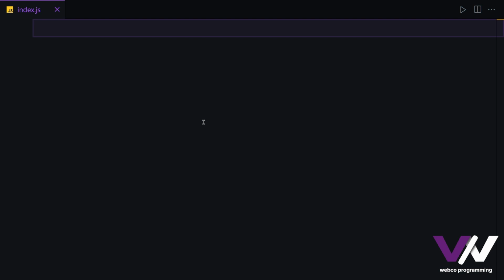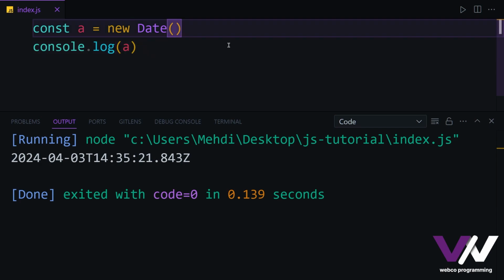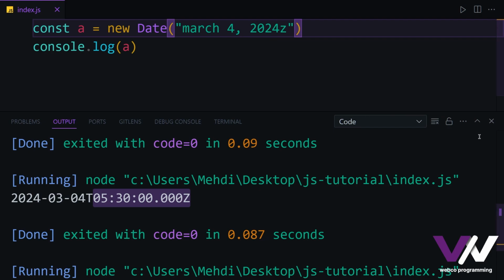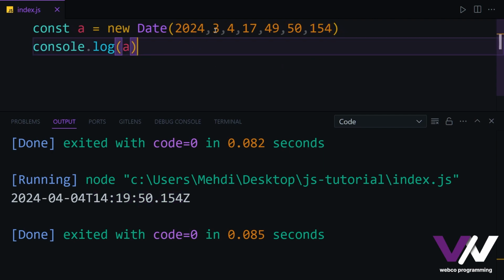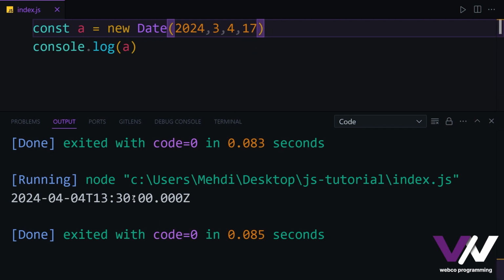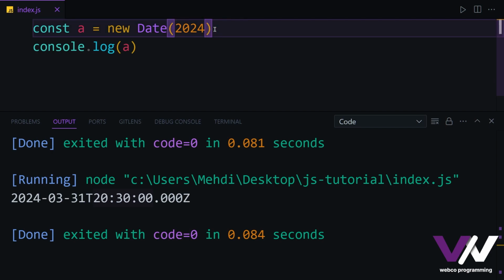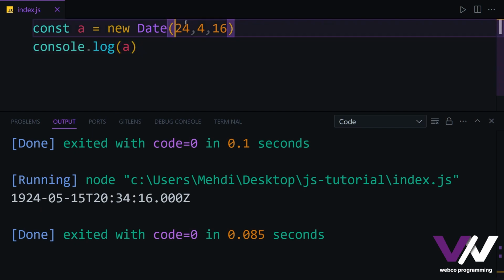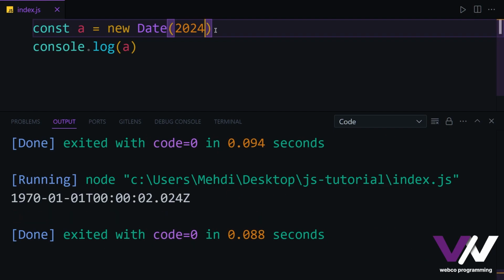full free JavaScript crash course from scratch - part 18 | JavaScript Date object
Learn javascript ,date object,create date by string,UTC time in date object,pass numbers to date object,pass 1 number to date object ( millisecond ),negative number to date,save only year in date

0:00 date object
1:00 create date by string
1:30 UTC time in date object
2:35 pass numbers to date object
5:22 pass 1 number to date object ( millisecond )
7:30 negative number to date
7:50 save only year in date